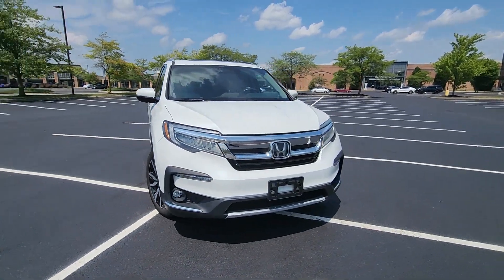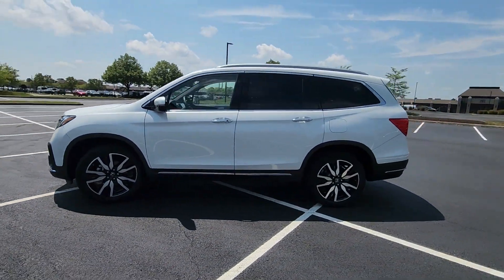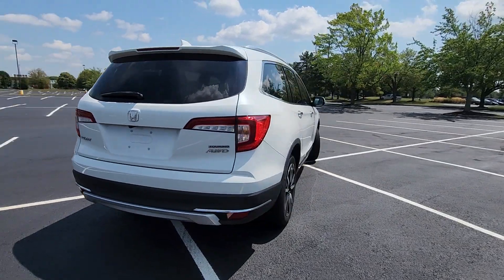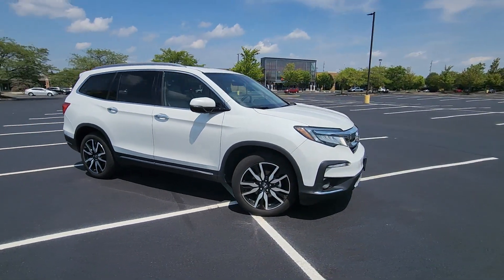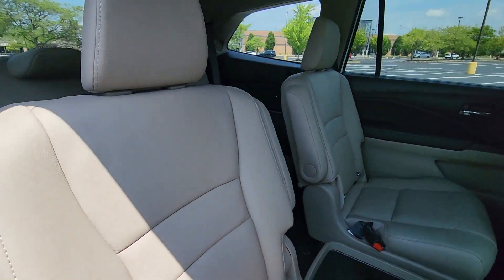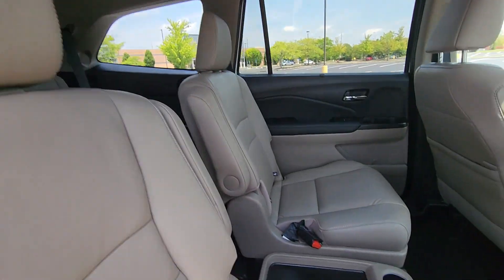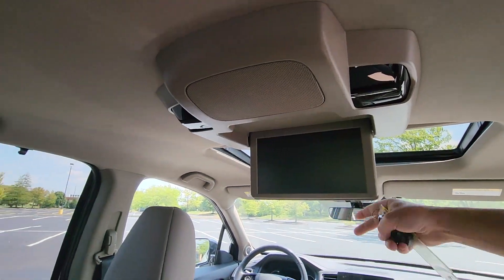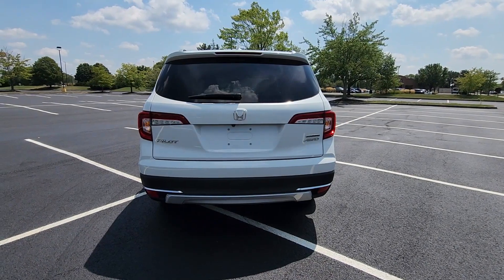2020 Honda Pilot Touring 7-Passenger Dublin, Worthington, Amlin, Kileville, Powell 5FNYF6H60LB011678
2020 Honda Pilot Touring 7-Passenger 5FNYF6H60LB011678 Video

This 2020 Honda Pilot Touring 7-Passenger is full of phenomenal features such as: